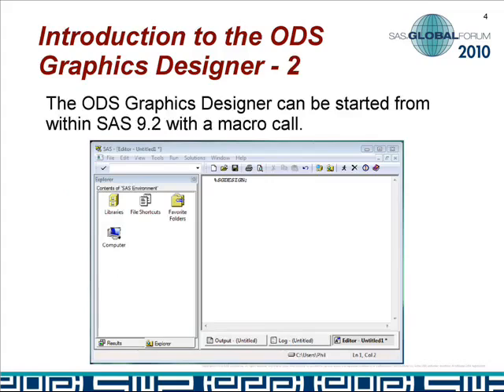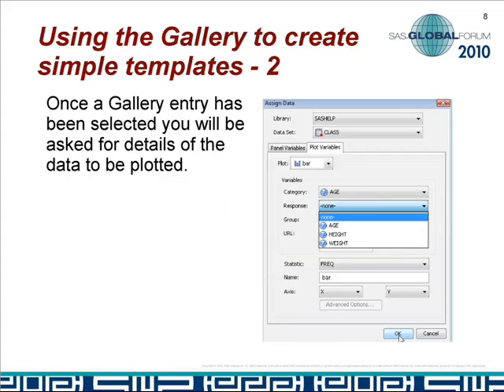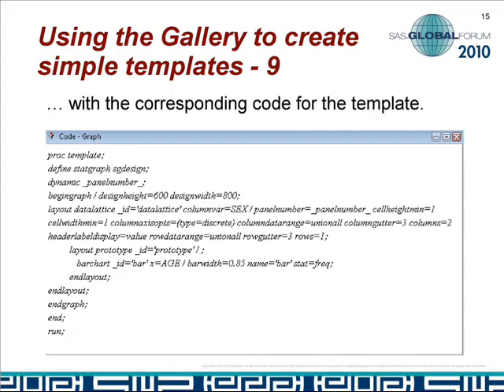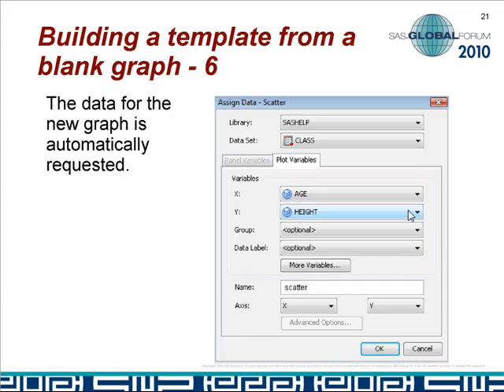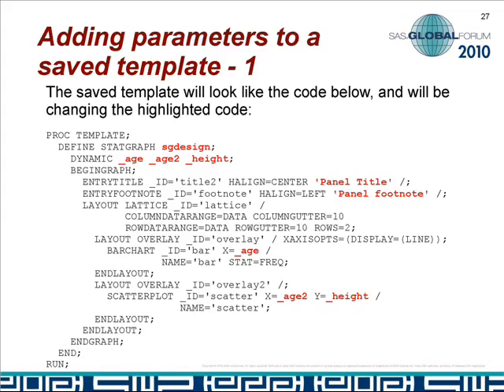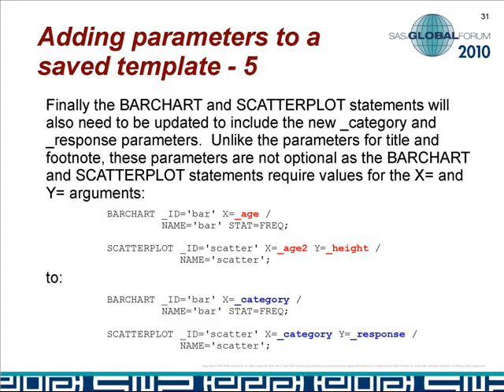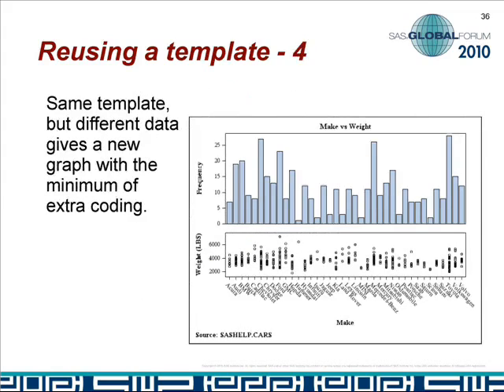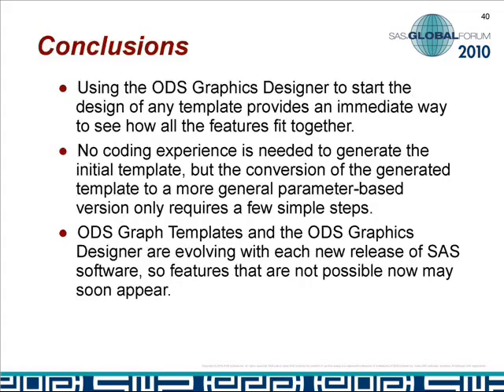ODS Graphic Designer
PhUSE Technical ODS Graphic Designer